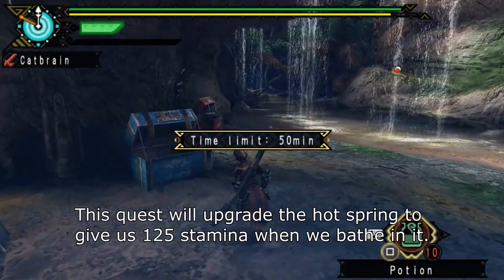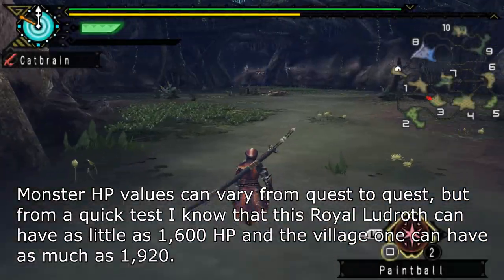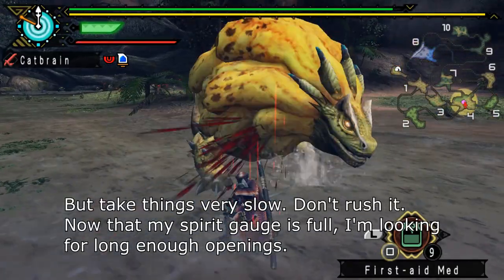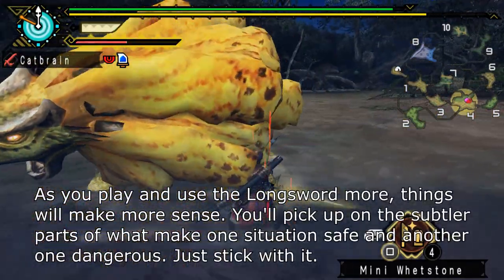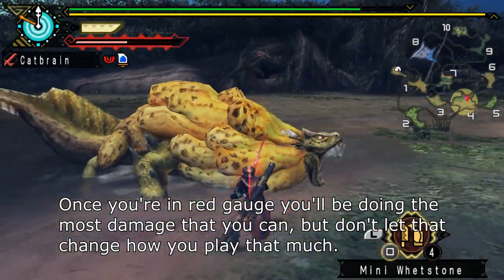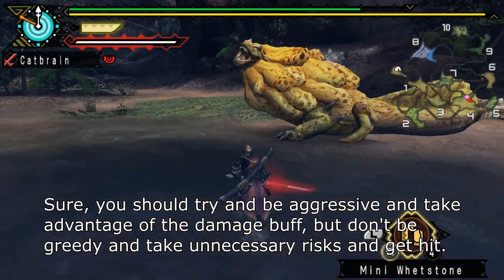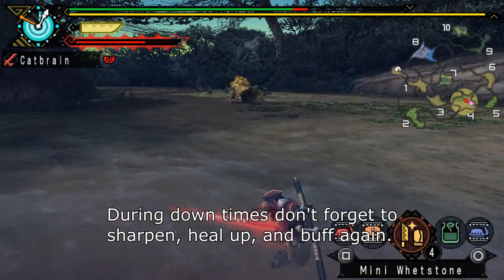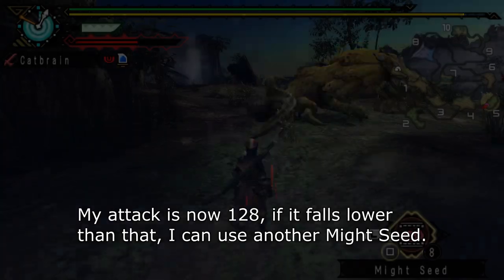[MHP3rd] In The Name of Hot Water (3★ Royal Ludroth vs Longsword)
0:00 Bath, Equipment, Items, Drink, Quest
0:51 Quest Start!
1:29 Royal Ludroth 1/4
6:23 Royal Ludroth 2/4
7:09 Royal Ludroth 3/4
8:23 Royal Ludroth 4/4
9:41 Quest Cleared!